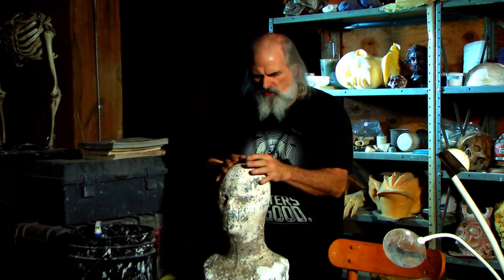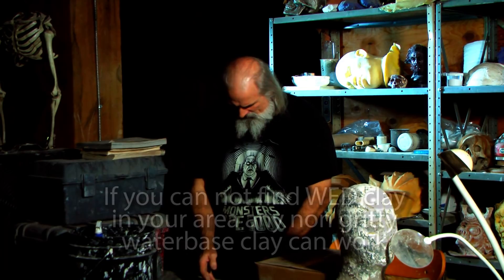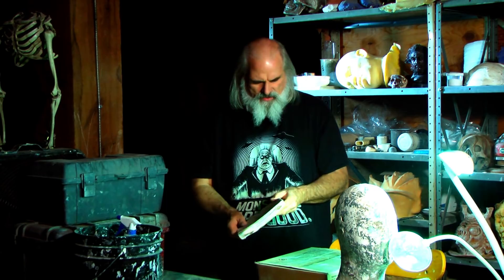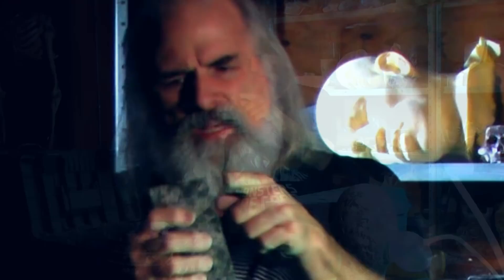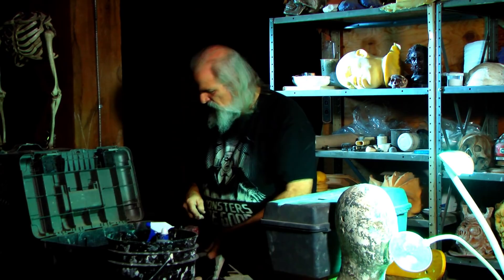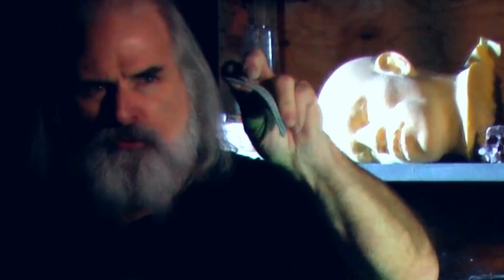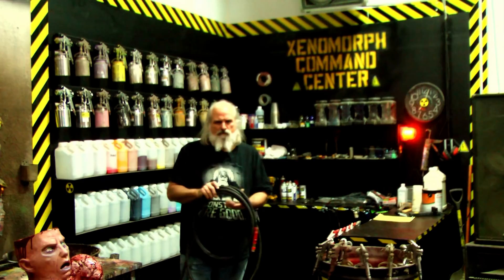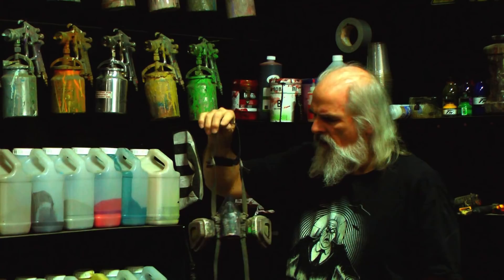Mask Making Tools & Supplies with Ed Edmunds | Monster Lab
In Monster Lab 17, Ed Edmunds of Distortions Unlimited leads you through the tools and supplies you will need to set up your very own monster making studio to create Halloween and haunt masks and props. Monster Lab is a how to, instructional tutorial series that teaches you how to make masks, props, costumes and more. Mask making how to videos taught the Distortions way.

Distortions Unlimited is known in the Halloween manufacturing industry for their animatronics, props, costumes, masks, Shocktronics, and more.

Laguna WED Clay
Sculpting Tools
Facial Expressions for Artists Book
USG #1 Pottery Plaster
Paasche Airbrush
Paasche Spray Gun

Sony A7S ii Camera
Sony Lens